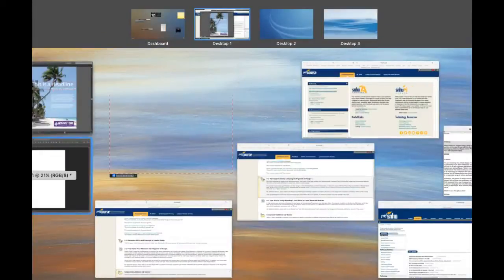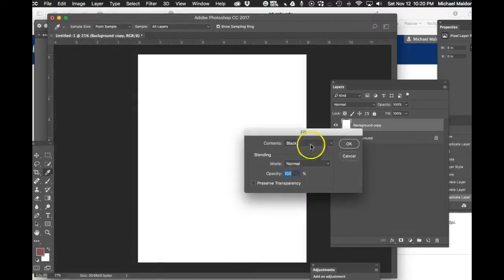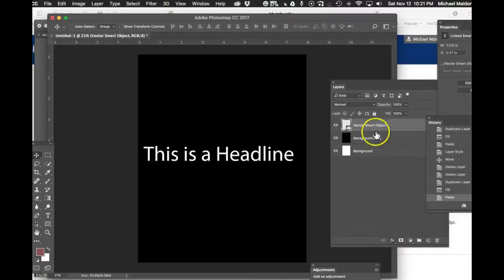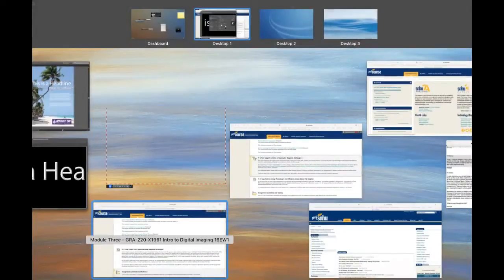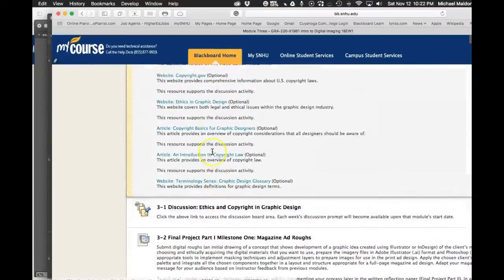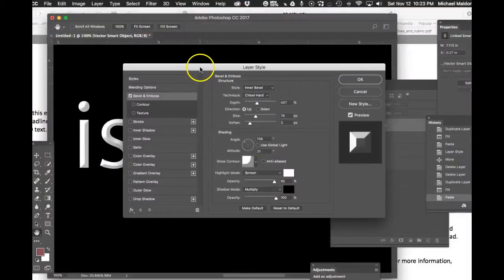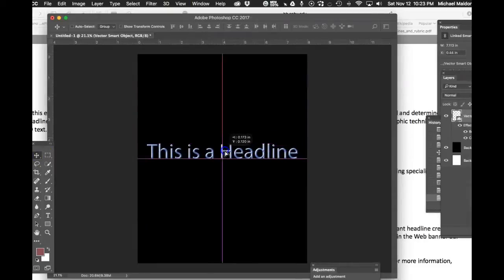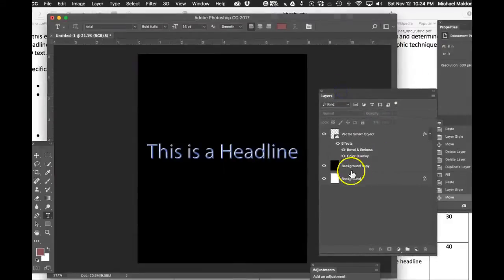My Edited Video